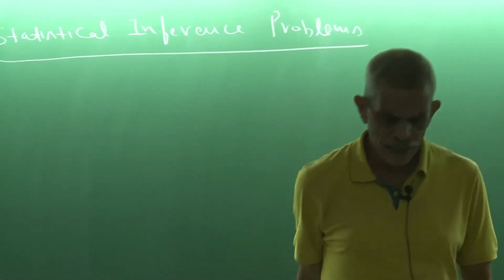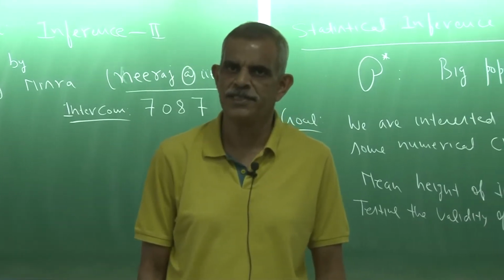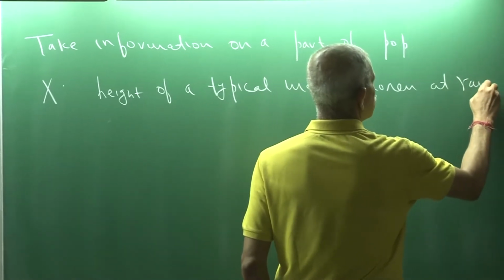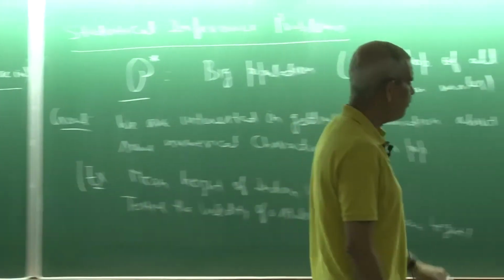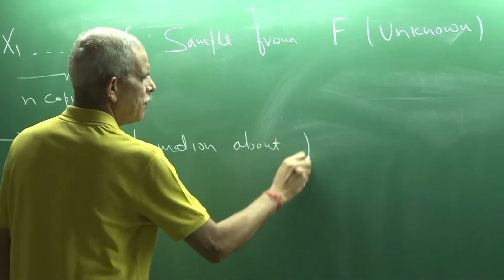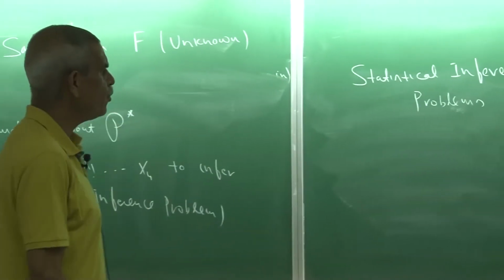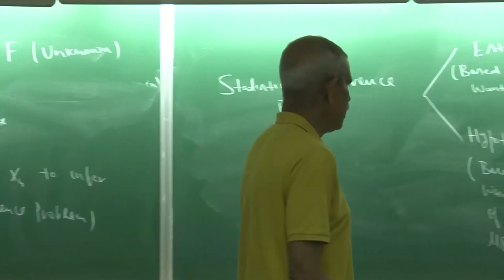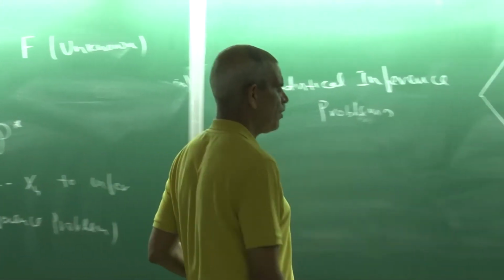Lecture Module 1 (Week 1): Introduction to Statistical Inference Problems